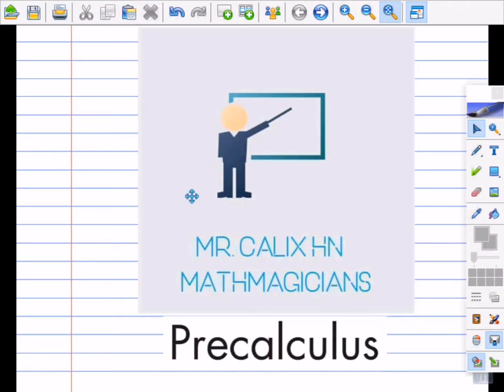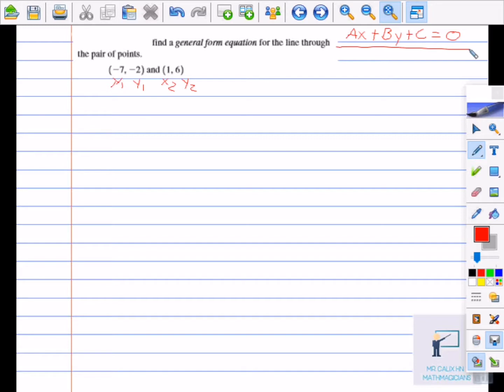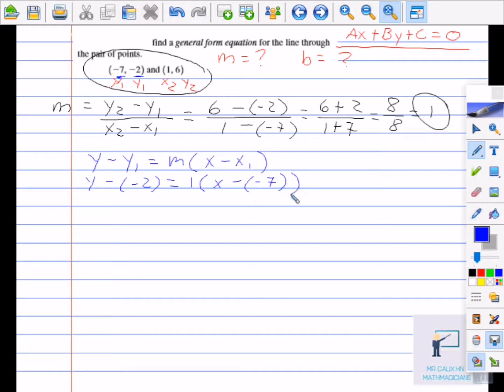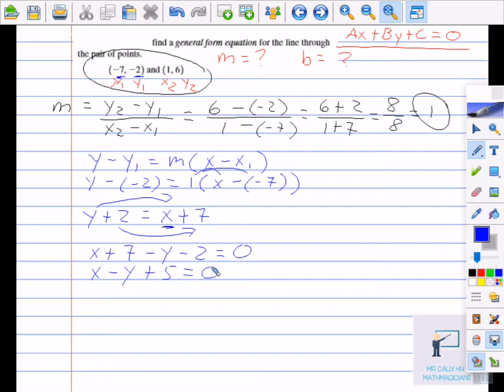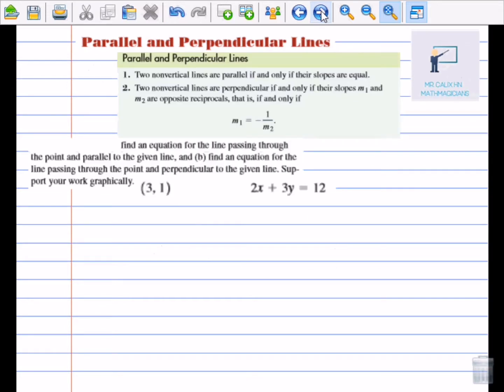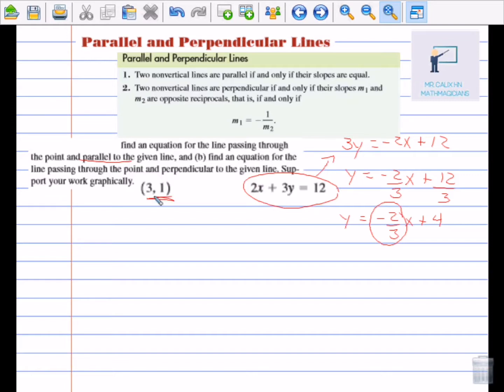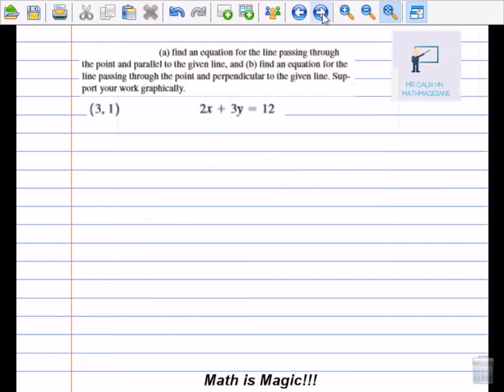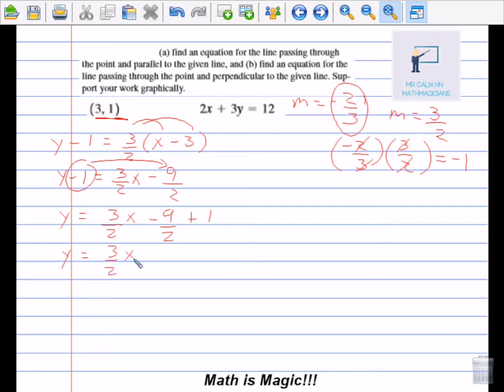Precalculus: Lines in the Plane